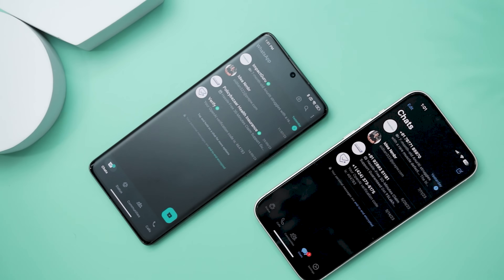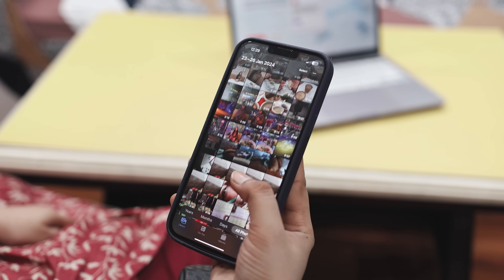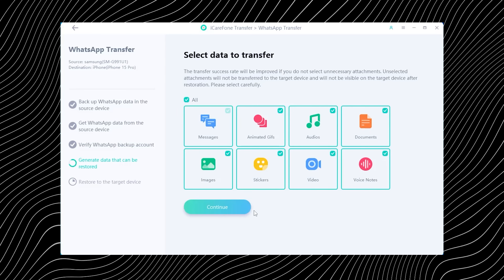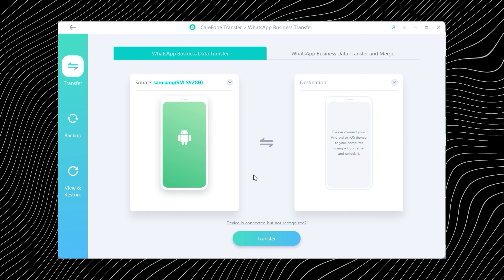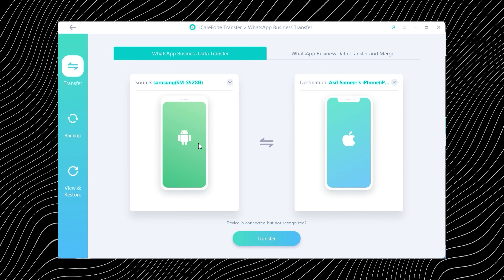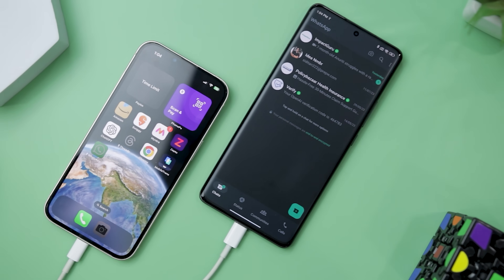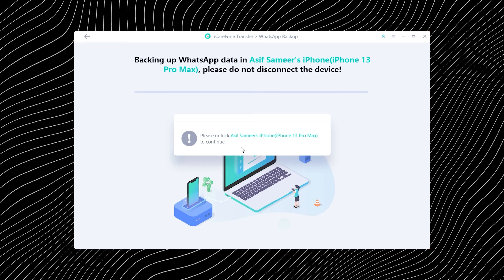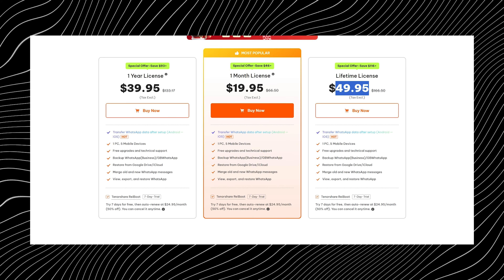2025 Guide | This Tool Transfers WhatsApp Android to iPhone No Reset Required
Use iCareFone WhatsApp Transfer to transfer WhatsApp/WhatsApp Business between Android and iPhone without resetting your device. It also supports quick restore from Google Drive to iPhone or iCloud to Android, helping you move chat history safely and easily. Fast, secure, and beginner-friendly.